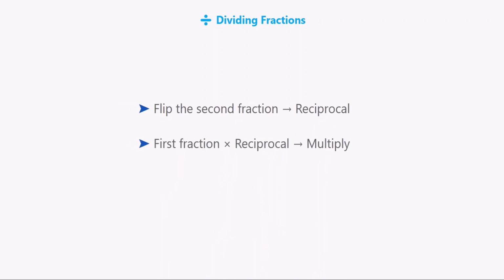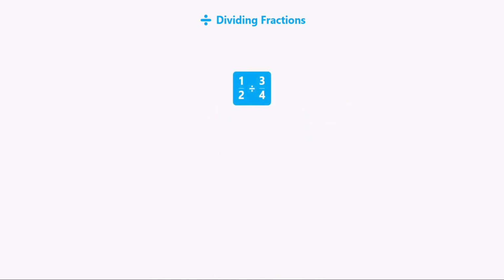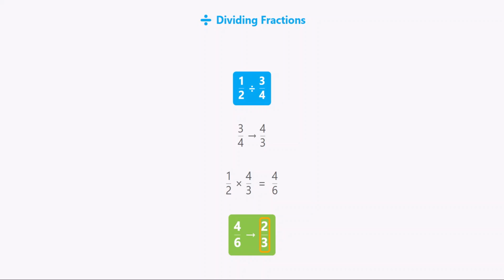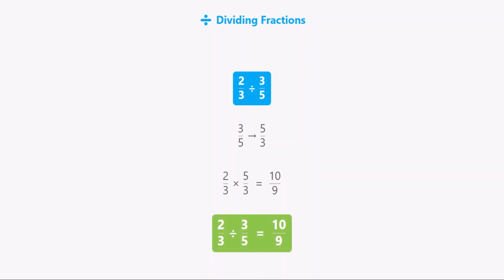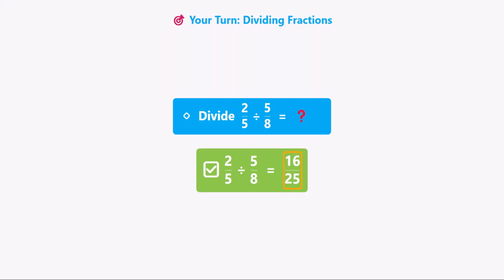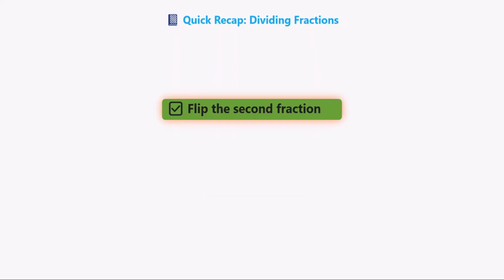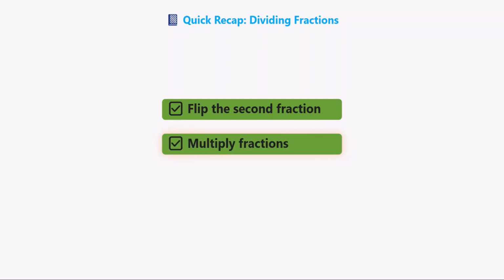Dividing Fractions Made Easy | Math for Beginners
Welcome back, friends! In this video, we’ll learn how to divide fractions step by step, in a simple and easy way perfect for beginners.

Simplifying Fractions

Adding Fractions

Subtracting Fractions

Multiplying Fractions

Now, let’s master Dividing Fractions! By the end of this video, you’ll be confident in dividing any fractions.